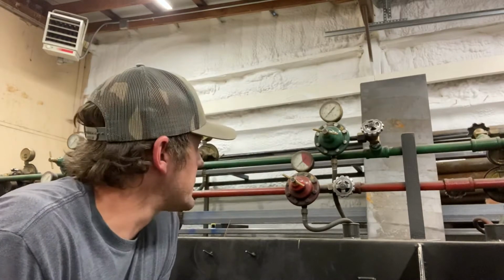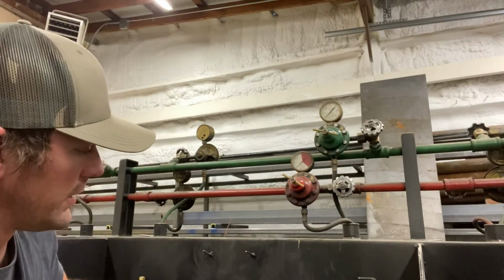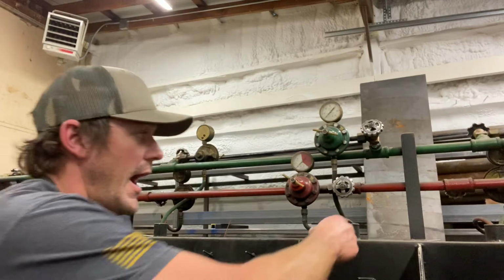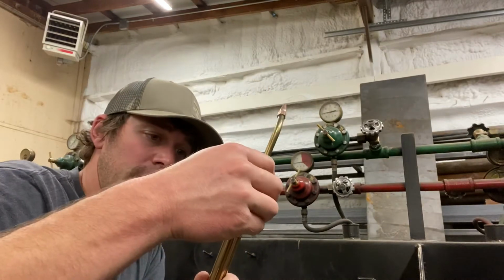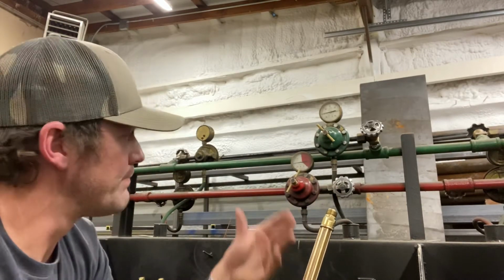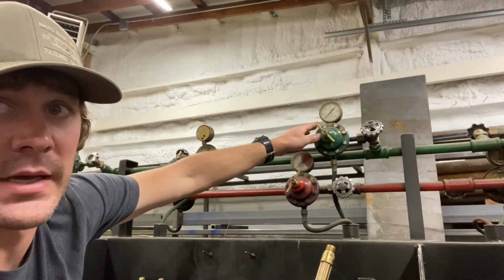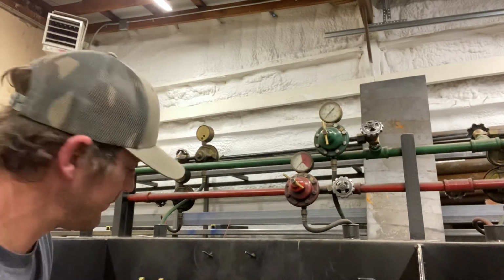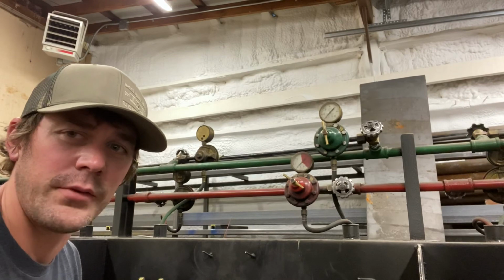Safety Video 9: Oxy fuel safety